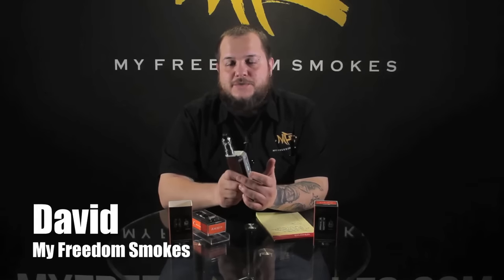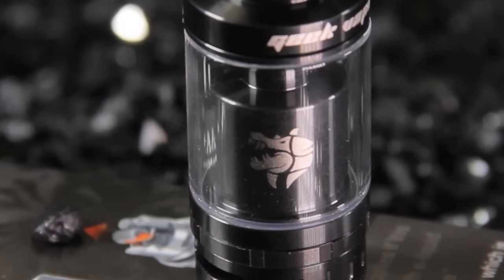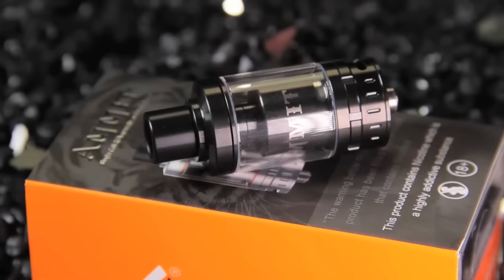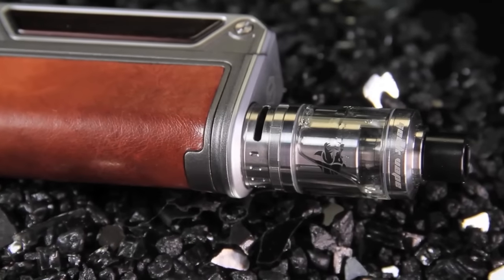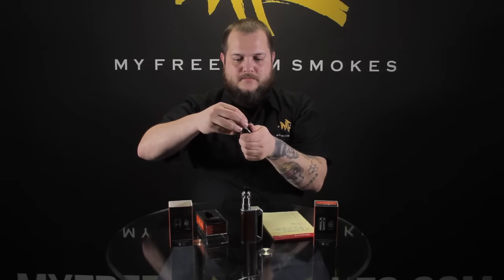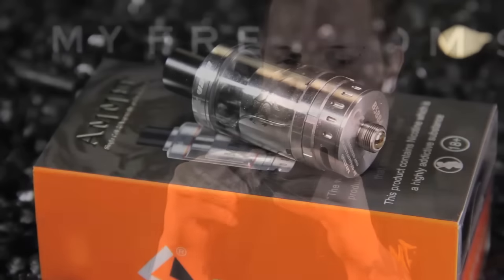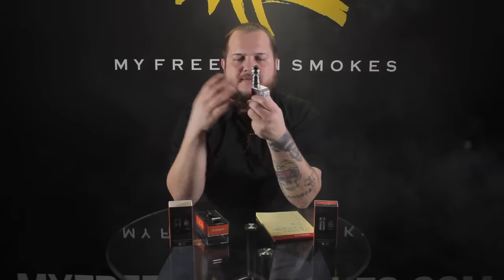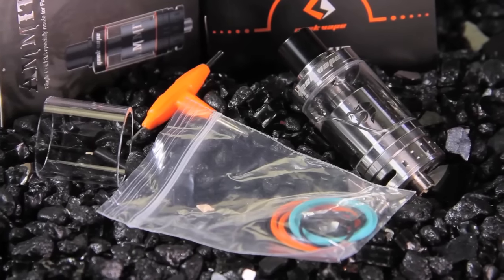New AMMIT RTA TANK by GEEKVAPE ~Tank Review~